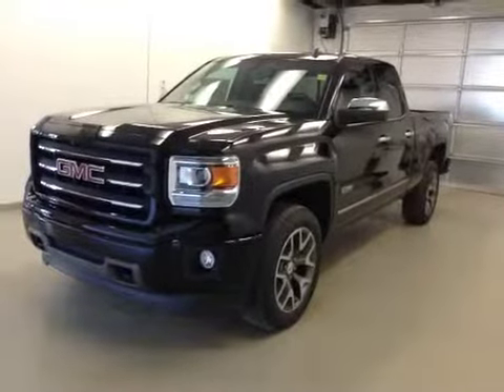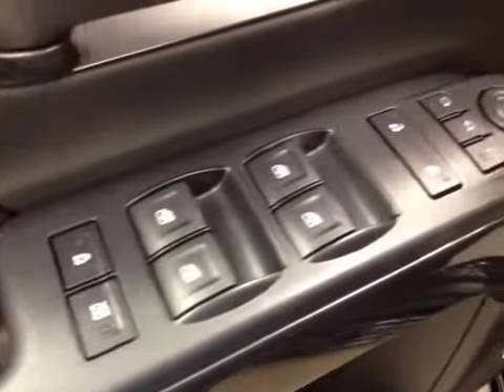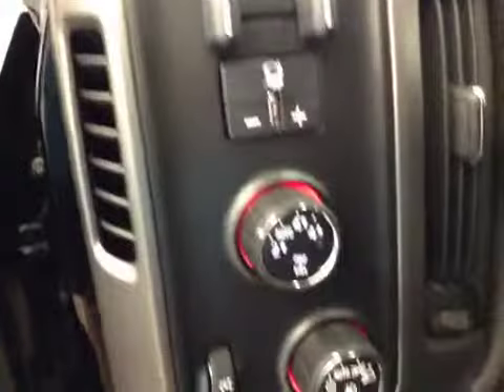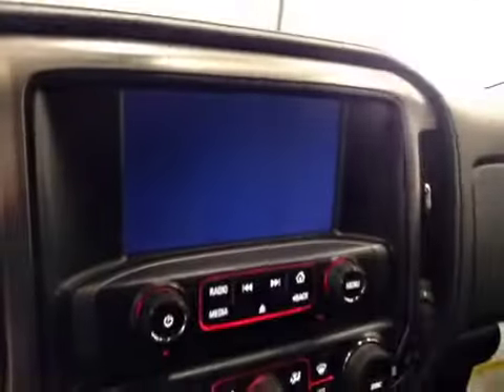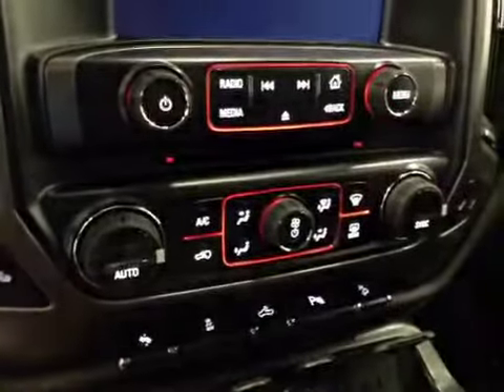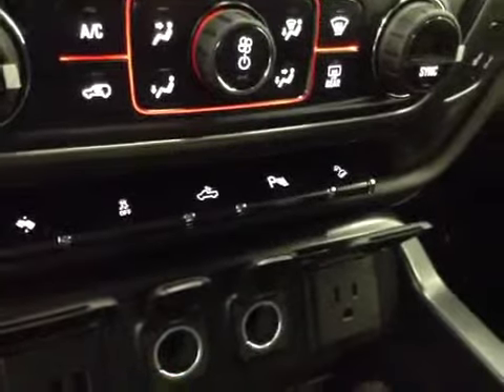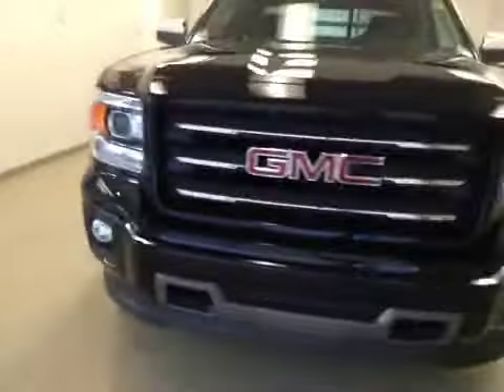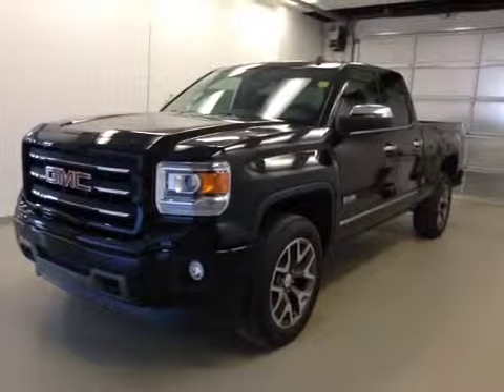2014 GMC Sierra 1500 4WD Double Cab Standard Box SLT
This is a 2014 GMC Sierra 1500 4WD Double Cab Standard Box SLT with 6-Speed A/T transmission Black[GBA,Onyx Black] color and Jet Black interior color.  This video is recorded and uploaded by cDemo Mobile Inspector